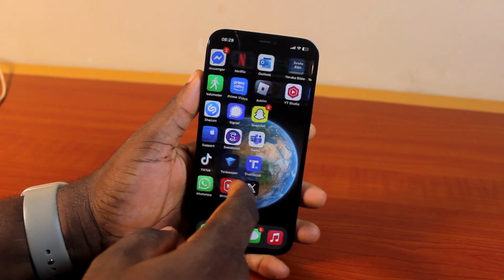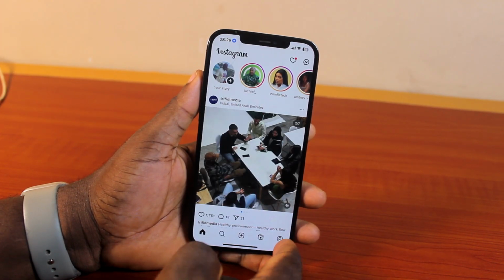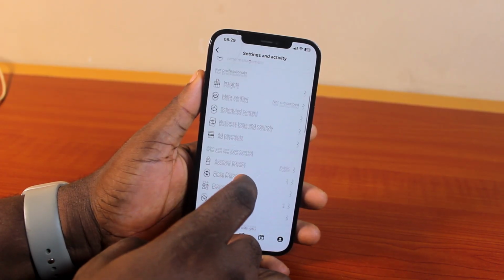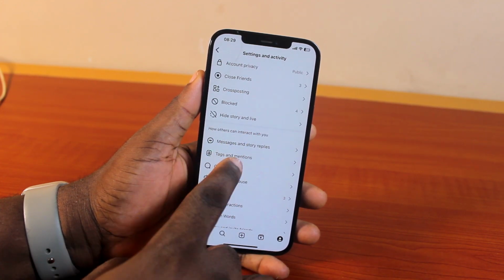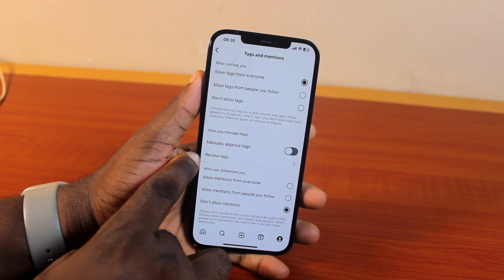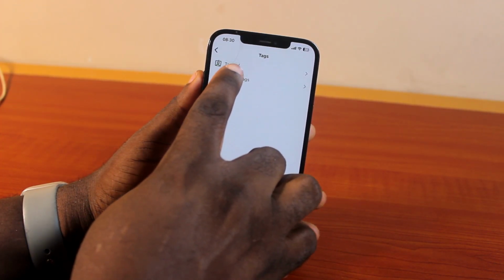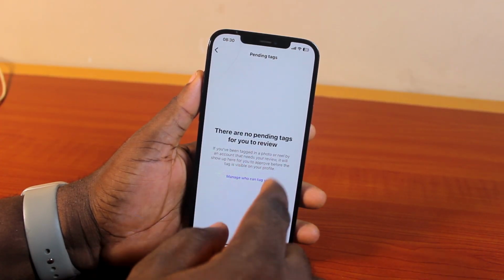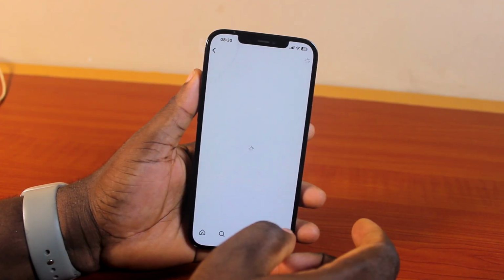How to Find Hidden Tagged Posts on Instagram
Learn how to find hidden tagged posts on Instagram in this tutorial.

Cheap iPhone
Cheap Samsung Phone
Cheap Apple Watch
Cheap Digital Camera
Cheap YouTube Microphone
Cheap MicroSD Card